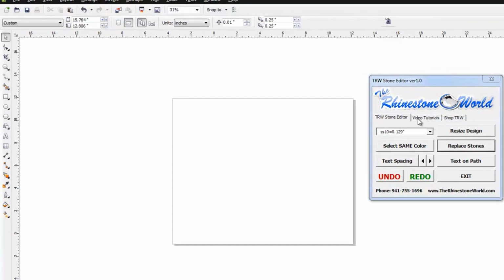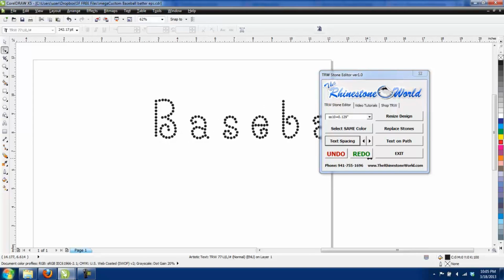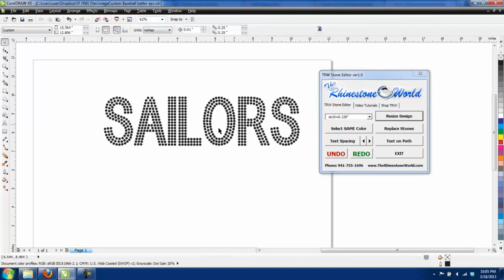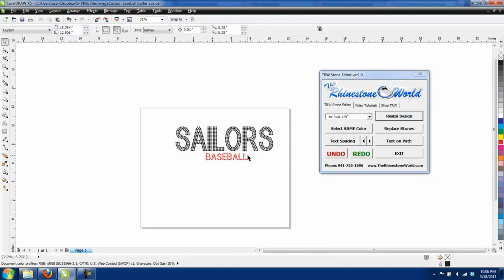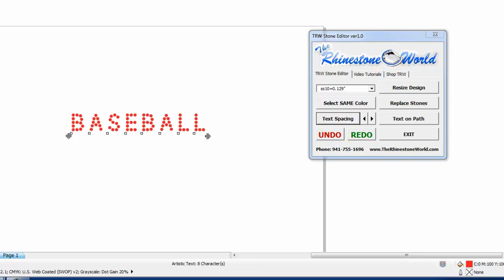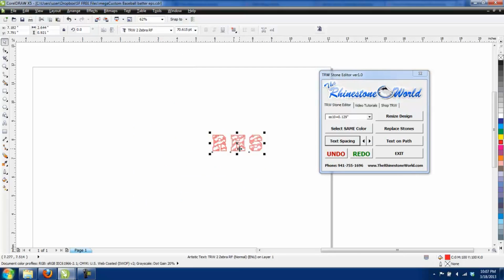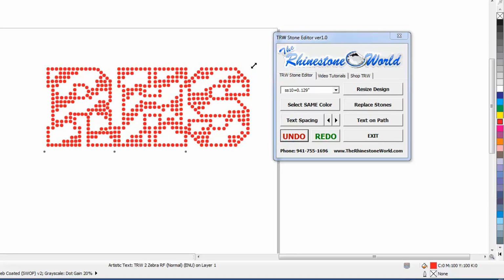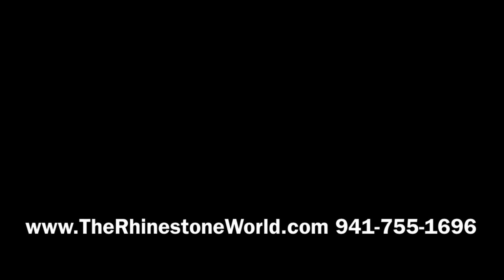Text Spacing Button TRW Stone Editor CorelDraw Macro Tutorial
This is a True Type Font that you will install in your Font library and will be able to use in all programs!

This font was design specifically for Rhinestone designs. The is a one of a kind font designed by only TRW. We give you the best of both worlds. Use lowercase to type out any rhinestone word you would like for a custom project, or use CAPS LOCK and type out letters or the entire alphabet to cut out the individual letters for Sticky Flock templates.

We provide free training and tips on creating rhinestone template and to help your business. Make sure to also join the Facebook page and TRW Forum for specials and discounts.